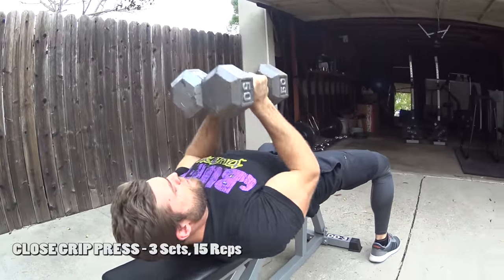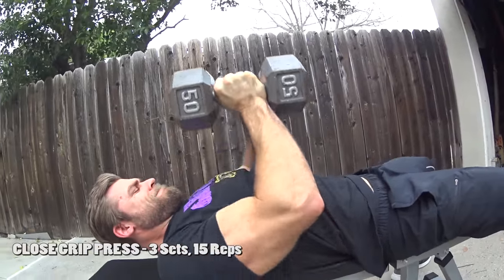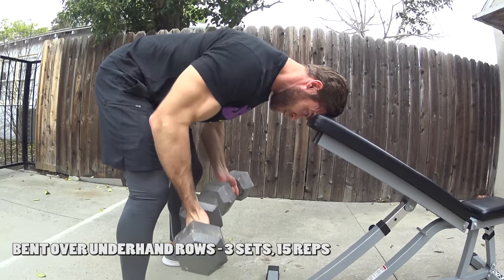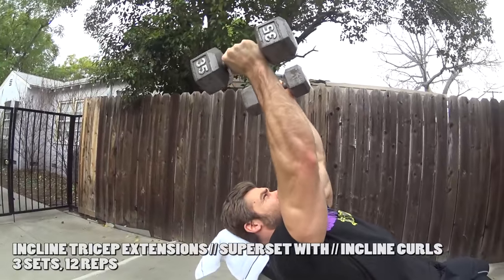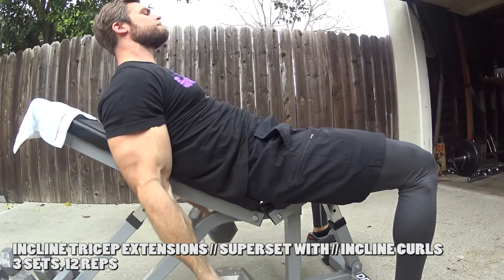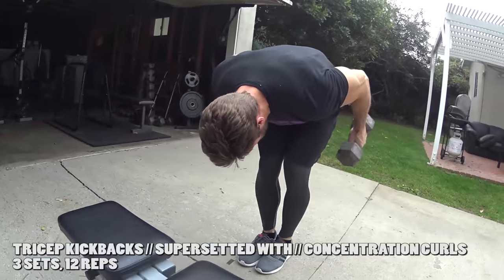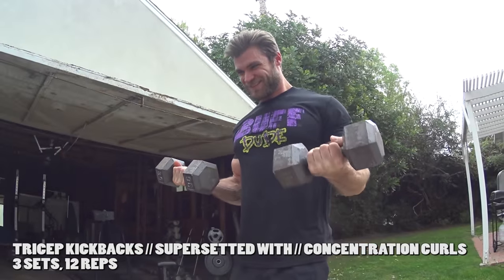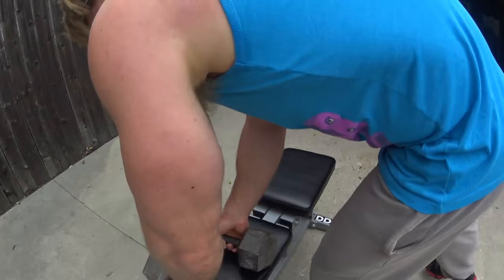Home Workout Routine - Arms - Dumbbell Only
Home Dumbbell Workout - Biceps/Triceps

CLOSE GRIP PRESS - 3 Sets, 15 Reps
BENT OVER UNDERHAND ROWS - 3 SETS, 15 REPS
INCLINE TRICEP EXTENSIONS // SUPERSET WITH // INCLINE CURLS
3 SETS, 12 REPS
TRICEP KICKBACKS // SUPERSETTED WITH // CONCENTRATION CURLS - 3 SETS, 12 REPS

Buff Dudes / Fitness / Biceps Triceps at Home Dumbbell Workout
Starring - Brandon, Hudson